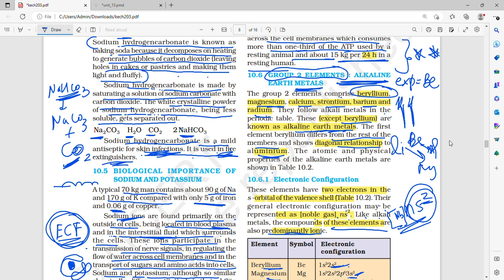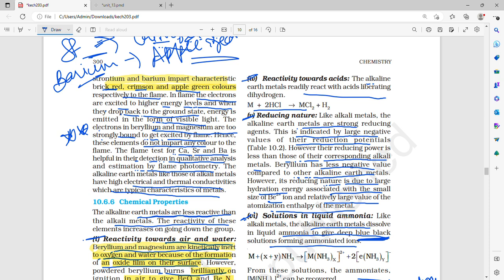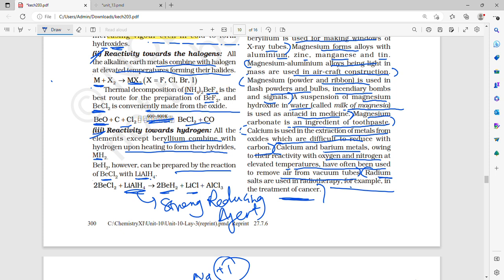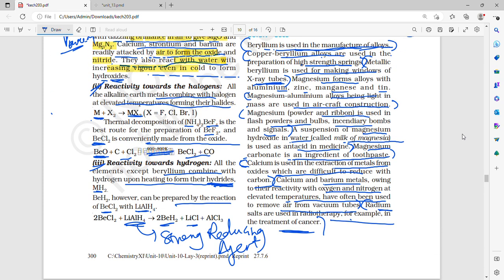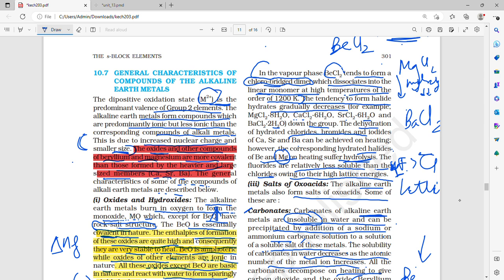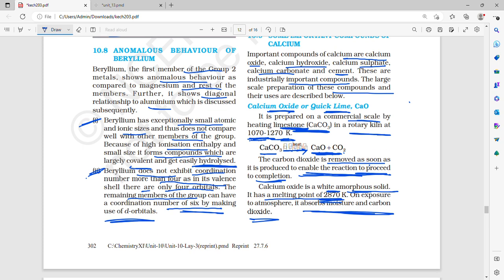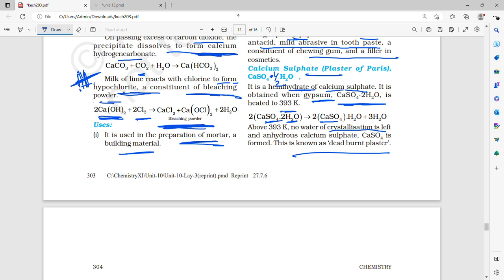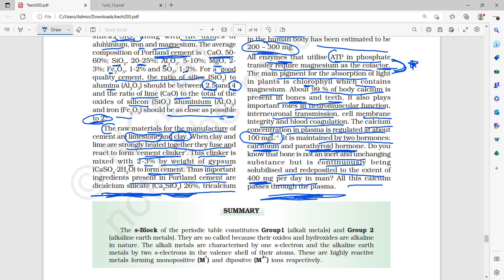S block entire group 2 revision of alkaline earth metals line by line NCERT as well as for NEET